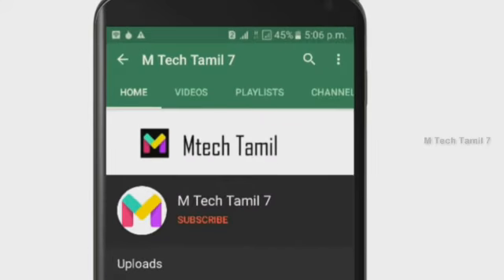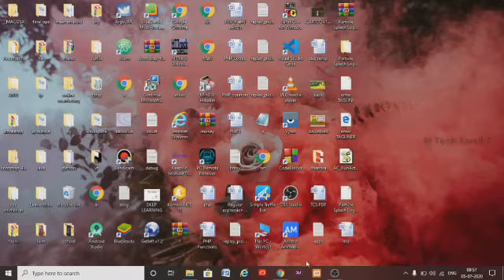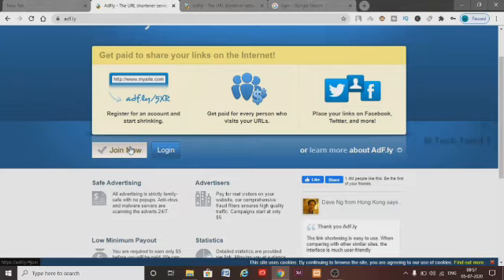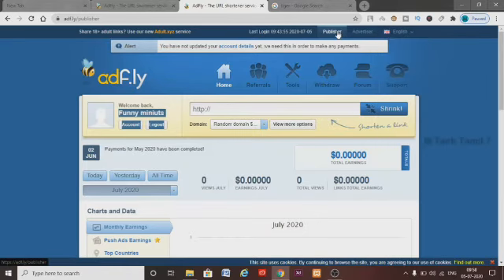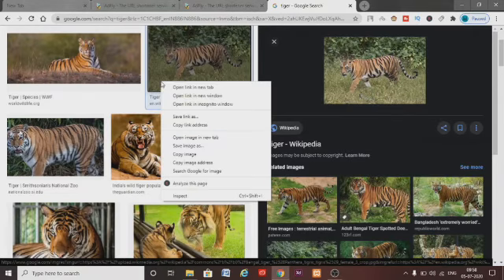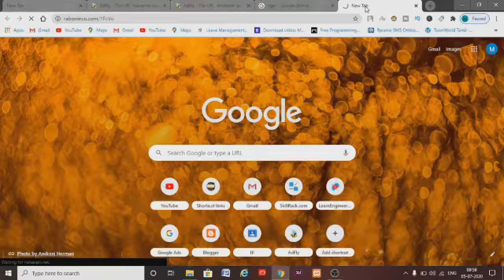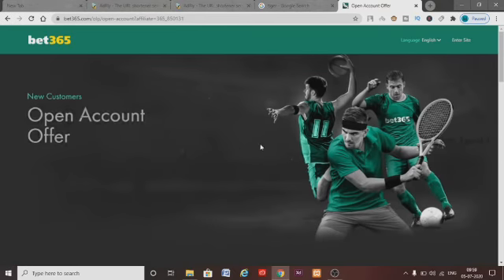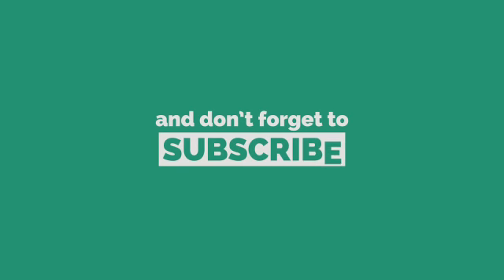Earn Money From Instagram || Instagram Tamil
Title :  Earn Money From Instagram || Instagram Tamil
               Hai hello friends welcome to M Tech Tamil 7 in this video we clearly known about how to earn money from instagram in tamil language. In this video is only available on tamil language if you required any other language then command it or use social media links.
            First go to your instagram account and use the above website link followed by the video tutorial finally earn money and enjoy !!! .
For any technical doubts use useful social medial links.
Overcome technical problems :
                            This video is also used for overcome following technical problems,
 earn money from instagram
instagram earn money
earn money from home for students
instagram tricks
instagram tamil
About this channel :
           Hai hello friends Welcome to M Tech Tamil this is Mariraja S. In this Channel fully consist of a Tech , Riddles, Hacking, Cyber force, Money earning and General knowledge contents.
           I hope this channel is very useful to you for you to clear some Tech doubts and use of it. This channel is only available in Tamil version only.
           If required other languages then we developed for you. This channel is simply tell us tech and YouTube guide in Tamil.